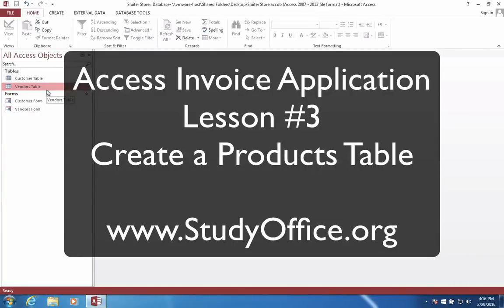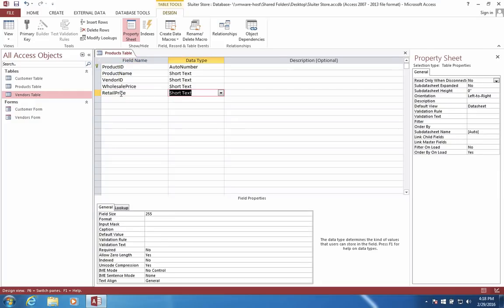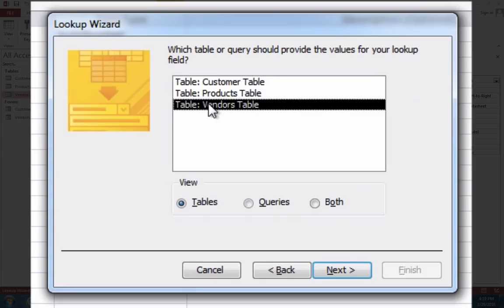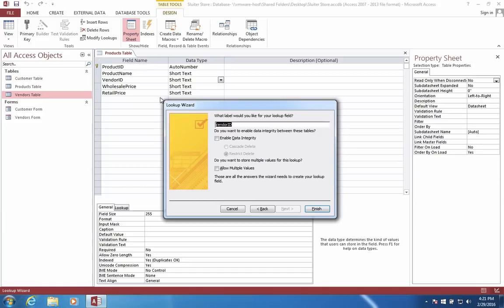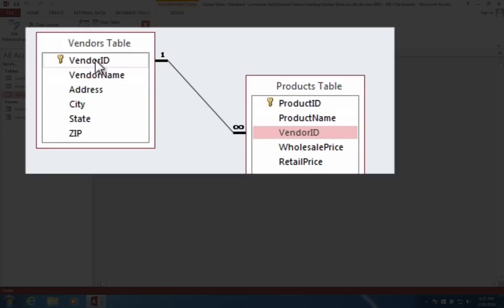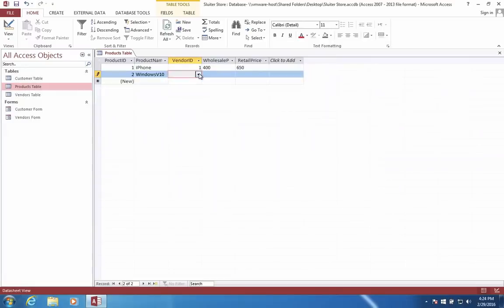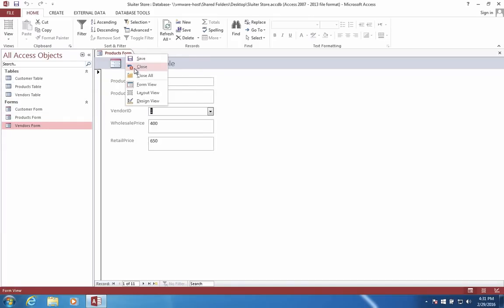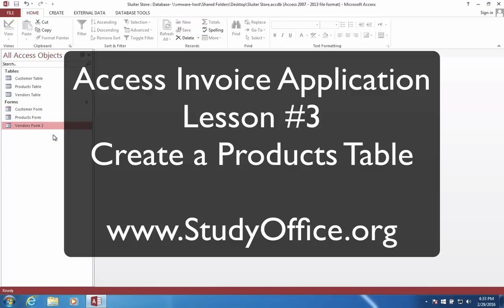Microsoft Access - 03 products table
for all tutorials by Shad Sluiter. Create a table in Microsoft Access.  Join tables on foreign keys in a one to many relationship.